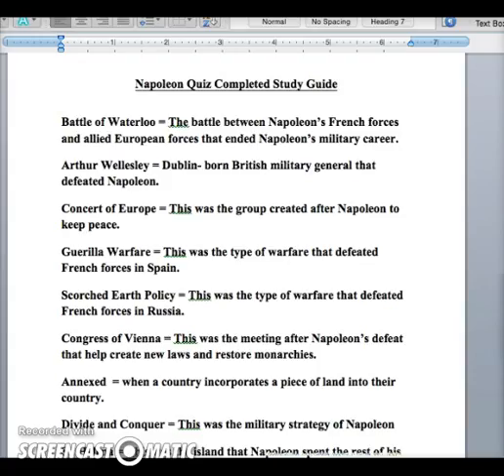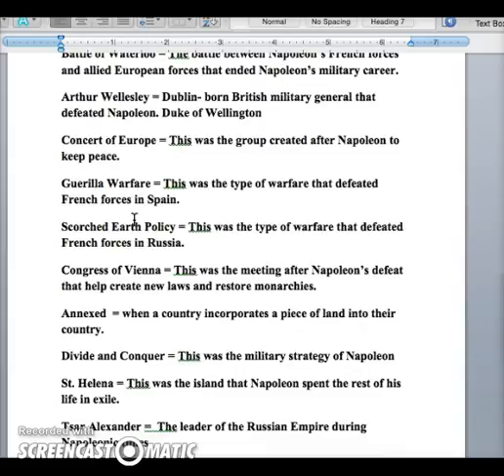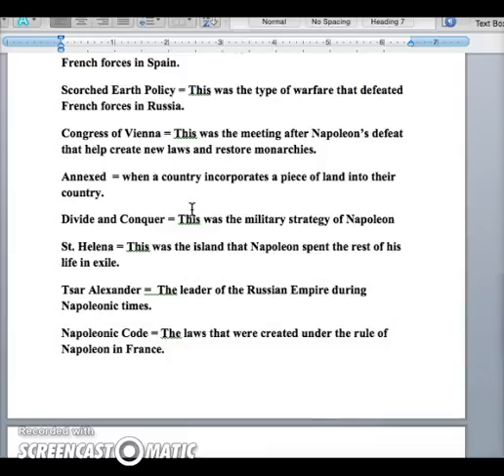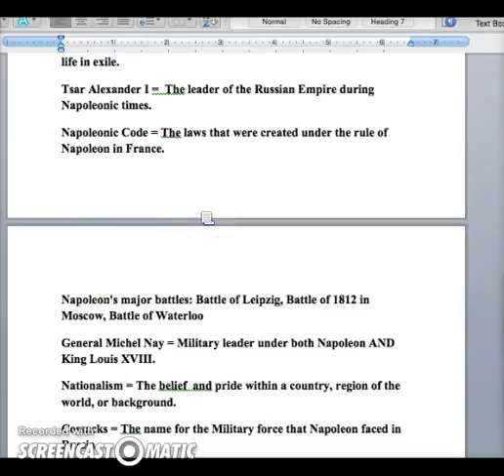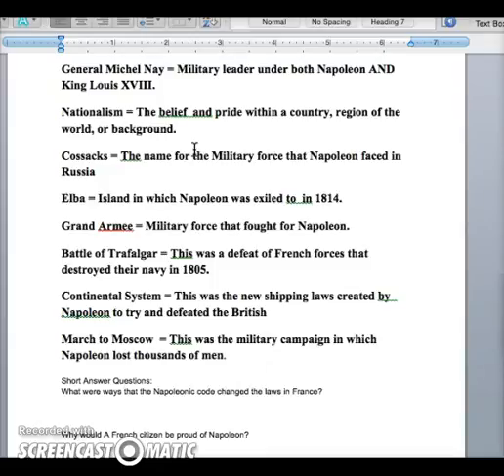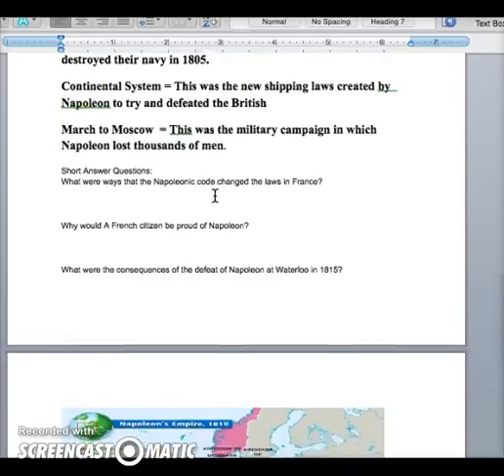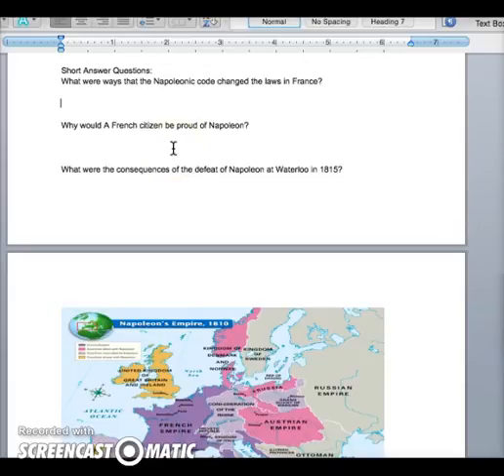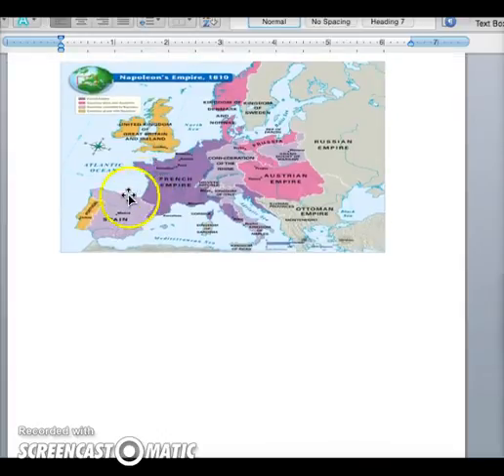Napoleon Review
Please also refer to the HW for the SG